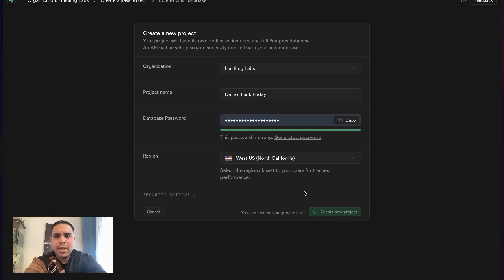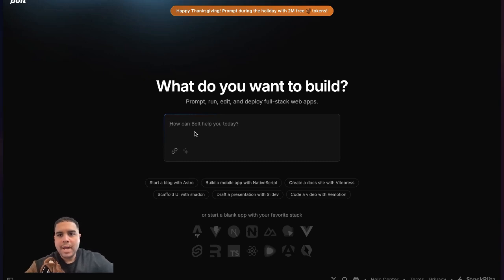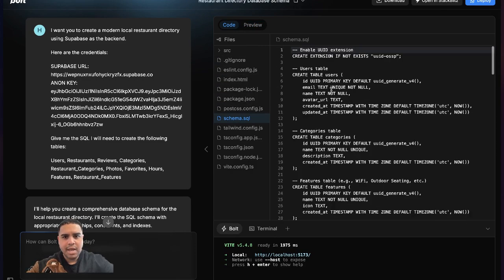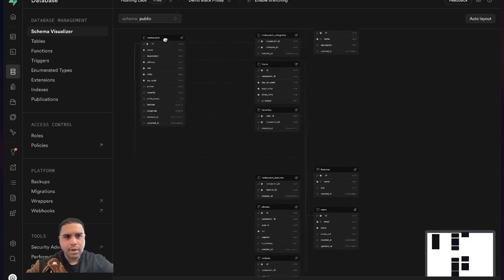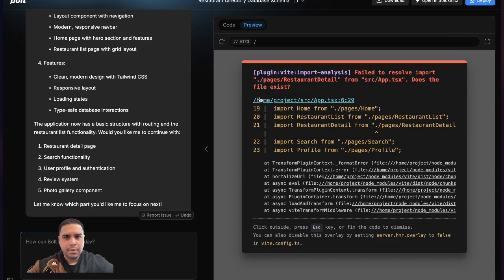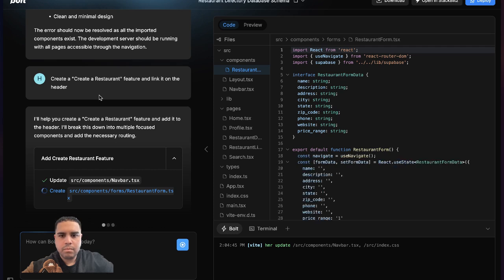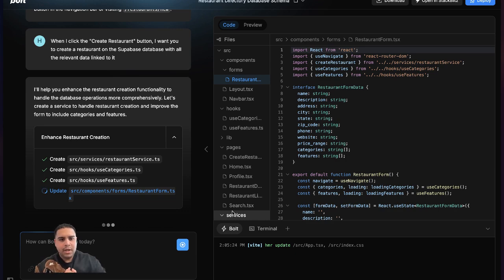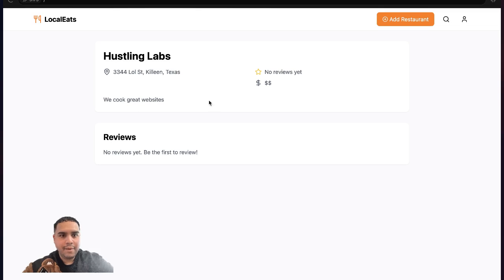Connecting your Bolt.New AI project with Supabase: An easy to follow tutorial for AI software dev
How to Connect Supabase to Your AI-Powered Website in 10 Minutes

In this tutorial, learn how to seamlessly connect your Supabase database to your AI-powered Bolt.new project. This video provides a step-by-step guide, from setting up a new Supabase project to creating relevant database tables and syncing them with your Bolt AI produced code.

By the end of the tutorial, you'll be able to generate and store website data with ease in Supabase and retrieve it automatically in the SaaS or website generated by the AI.

Perfect for anyone looking to master the basics of integrating AI tools with Supabase for website creation.

00:00 Introduction to Connecting Supabase to Your Boat Project
00:47 Setting Up Your Supabase Account
01:05 Creating a New Project in Supabase
01:47 Configuring Your Supabase Project
03:07 Transitioning to Bolt for Integration
04:23 Generating SQL Statements with Bolt
05:30 Executing SQL in Supabase
07:29 Building the Frontend Application
10:45 Finalizing and Testing the Integration